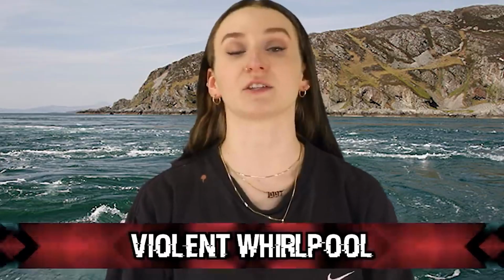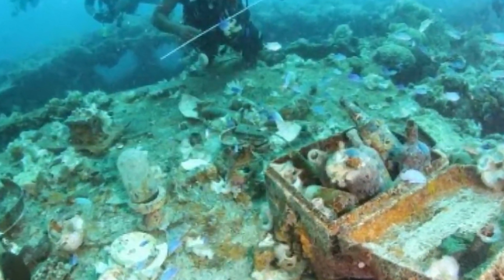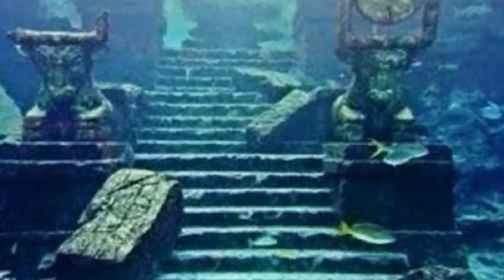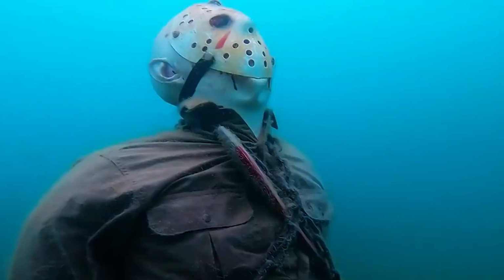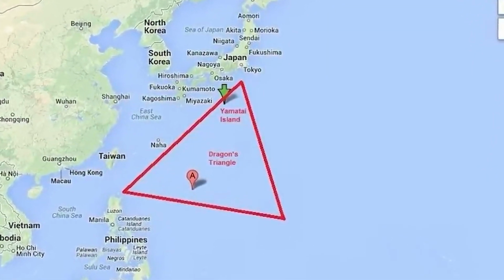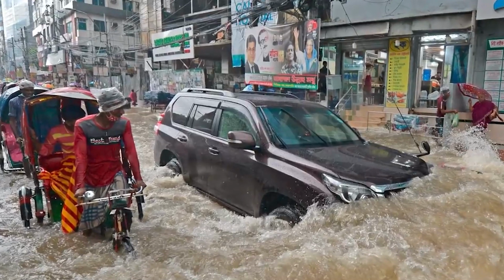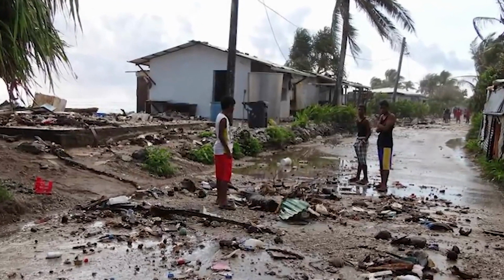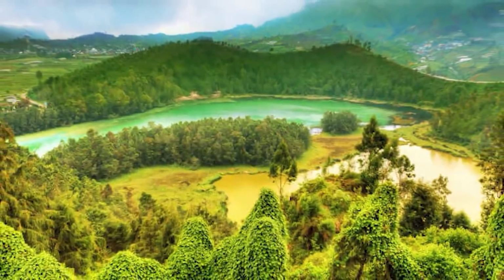Terrifying Locations Found Underwater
These underwater locations are some of the most creepy and mysterious locations on the entire planet. How did these installations even happen down here? Why is the ocean so isolated? You know, we have only discovered 5% of the world's oceans and we have managed to find all the creepiest locations to some very real locations.